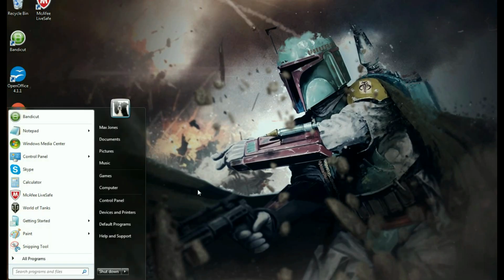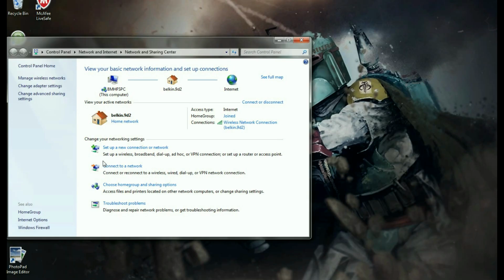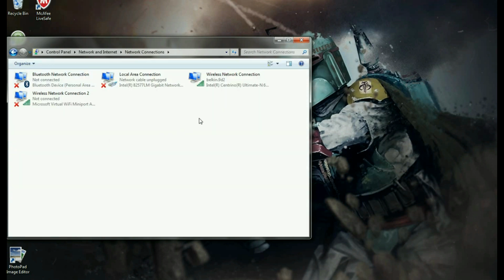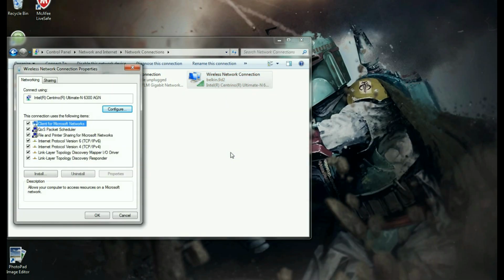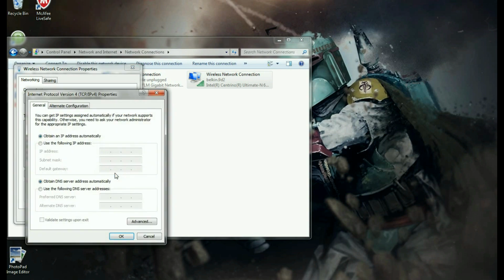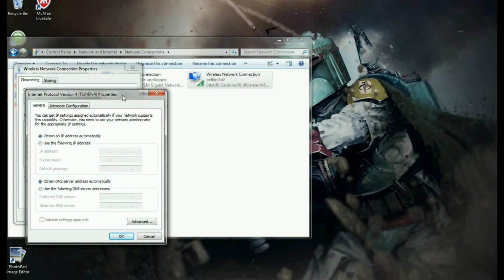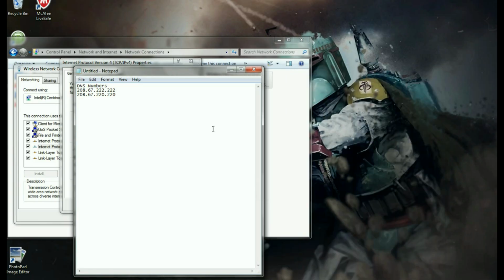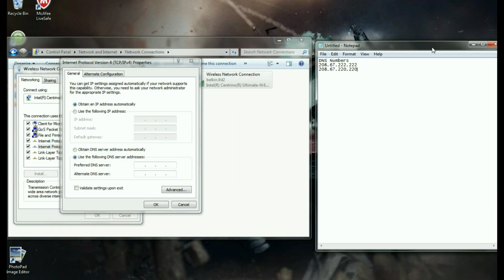How to Fix Minecraft Can't Resolve Hostname/Unknown Host Errors (Quick and Easy)!!!!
Hey guys today I show you how to fix all "Can't Resolve Hostname" and "Unknown Host"  errors.  I hope this video helps and you can get on all sorts of new fun servers. And don't forget to leave all your new video ideas in the comments I do read them all thanks!!

Cya